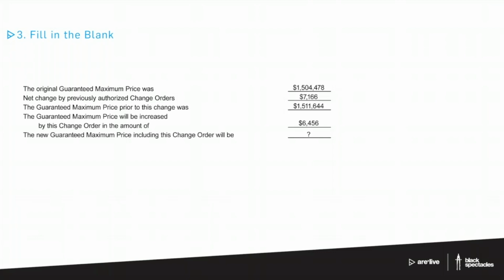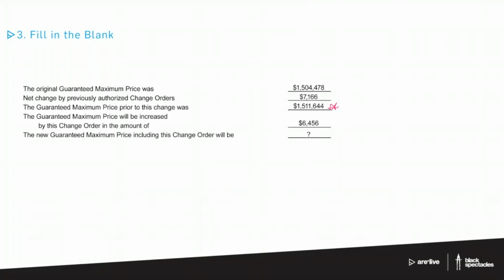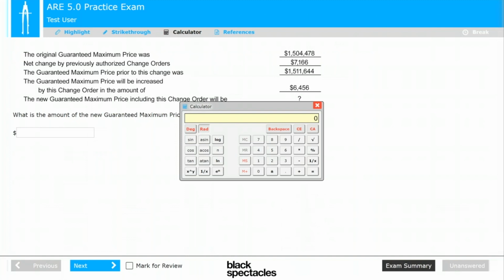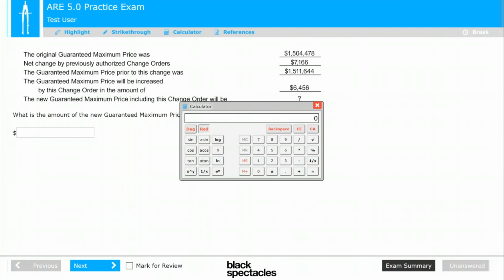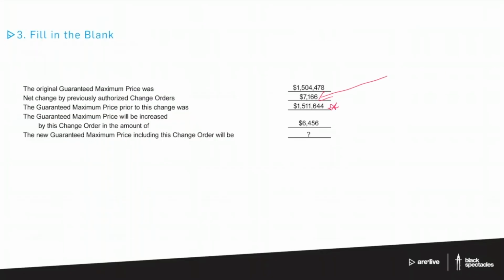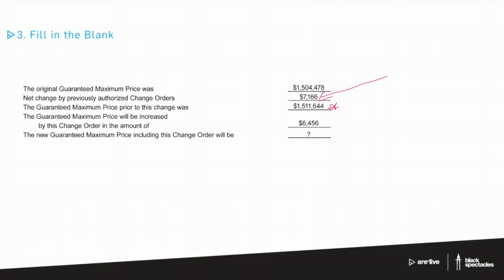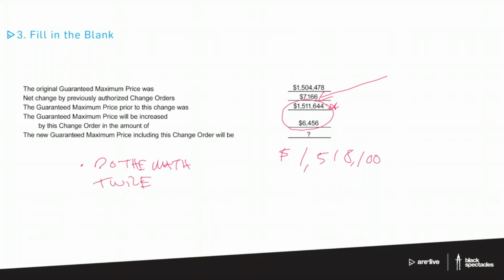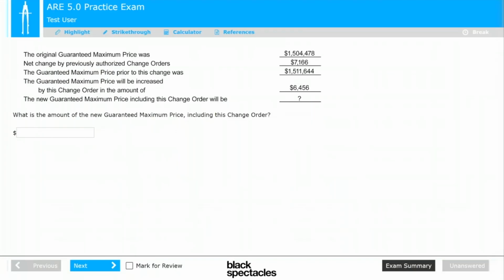Fill in the Blank | ARE Live - Understanding the Question Types on the ARE - 2019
In this ARE Live Podcast clip, Heather Rivera walks you through what a "fill in the blank" question will look like on the exam.

and enter code: UTQ32119YT